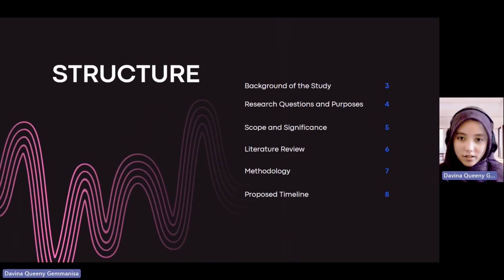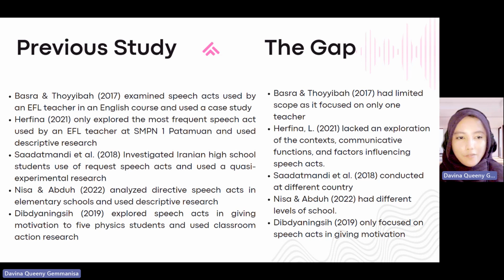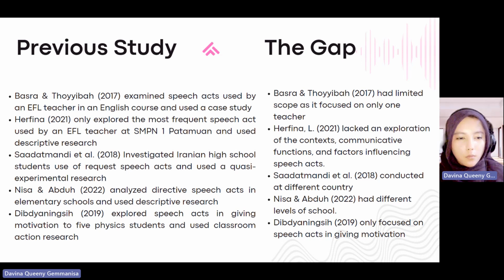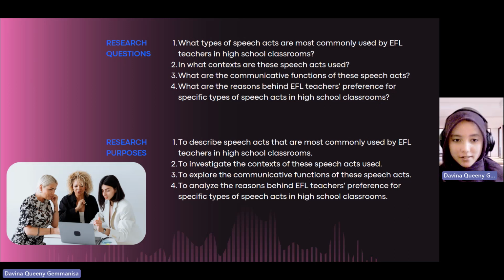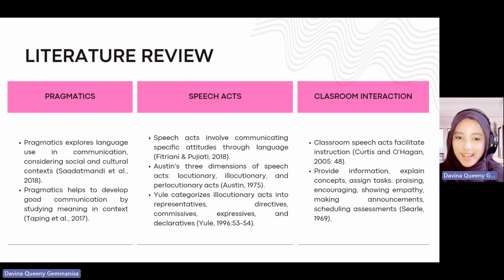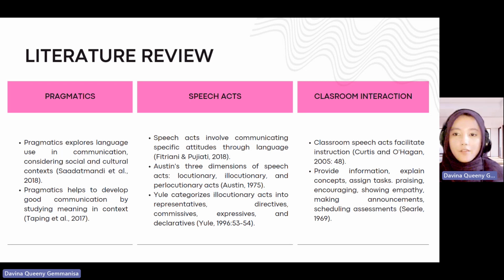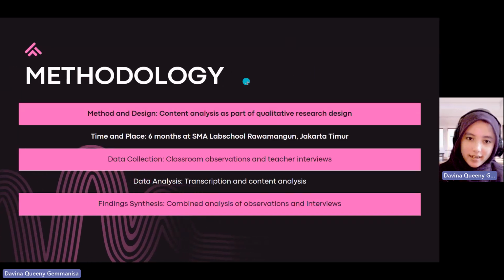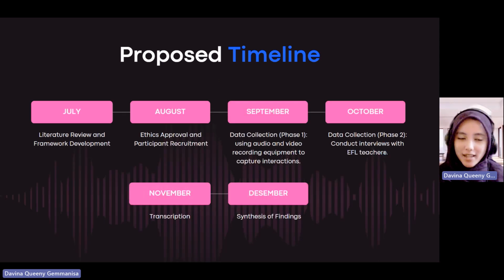Research Presentation - Speech Acts Used by EFL Teachers in High School Classrooms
Name: Davina Queeny Gemmanisa (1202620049)
Class: 20DB